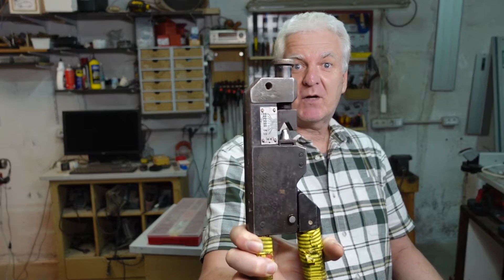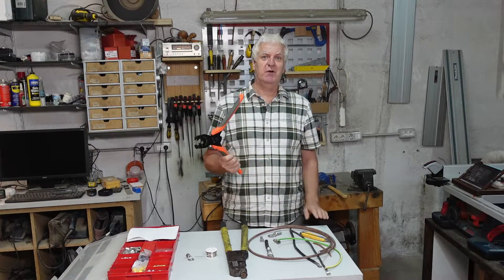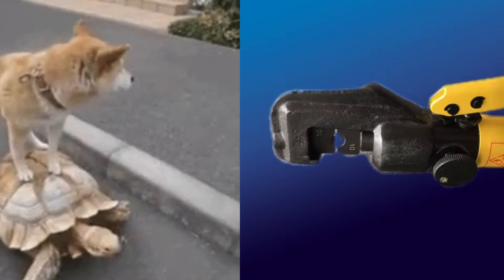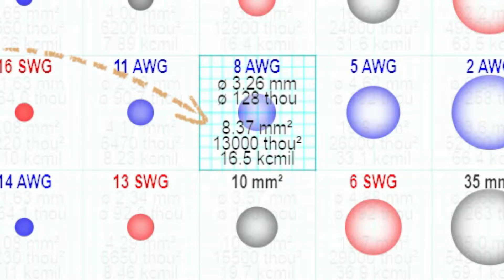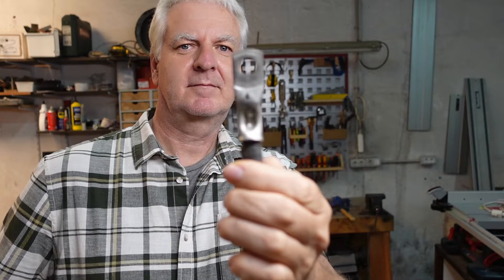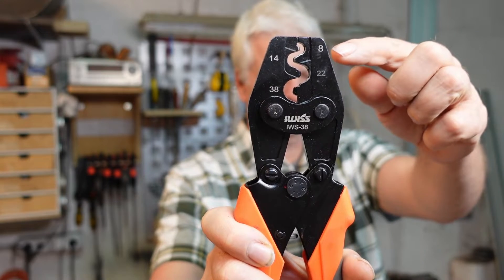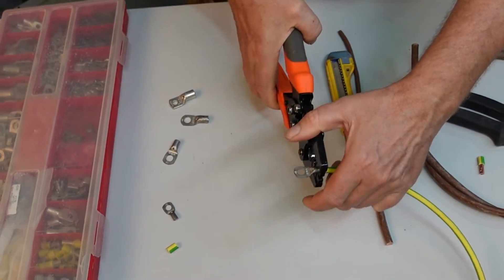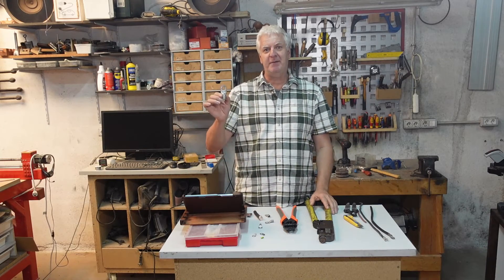Cable crimping tool. Everything You Need to Know in 5 Minutes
In this informative video, we dive into the world of cable lug crimping tools, discussing the various types and their pros and cons, ensuring you make an informed purchase decision.

Key Tools and Topics Covered:
• Hammer Lug Crimper
• Wire Lug Crimping Tool
• Hydraulic Cable Lug Terminal Crimper
• Cable Crimping Tool

We'll help you understand the differences of these tools, making it easier to select the best cable lug crimping tool for your needs. Whether you're a professional electrician or a DIY enthusiast, this video is for you.
Before you buy any cable lug crimping tool, be sure to watch this video to gain valuable insights and make a smart choice. Don't miss out on the opportunity to save time and money by selecting the right tool for the job.
If you're looking for the best cable lug crimping tool on the market, we've got you covered! Our in-depth analysis will point you in the right direction.

These are the videos that I mentioned during my description of the individual crimping tools:

In the video you can see, for example, how a cable lug was pressed with the vise and then soldered.
Title:
 How to Make Battery Cables the Right Way and the Easy Way

Here you can see how a hammer crimper is used
Title: How to hammer crimping 1/0 welding cables or car amplifier wires. Temco TH0007 crimp

This shows a strange crimp made with the HX-50B cable clamp tool (wire terminal crimping tool)
ANY GOOD? Budget solution for LARGE WIRE CRIMPING?

table Wikipedia:  the table shows square millimeters and diameters and American Wire gage in comparison:

By the way:
personally I don't  recommend soldering cable lugs. If the cable lugs are not be screwed tightly to the busbar or to the battery heat might be produced. This could cause that the soldering bit by bit might become brittle which leads to even greater heat. A situation that you definitely don't want.

Hammer Lug Crimper
Battery Lug Crimping Tool
Battery Terminal Connector Crimp Tool
Hydraulic Wire Battery Cable Lug Terminal Crimper
Cable Crimping Tool